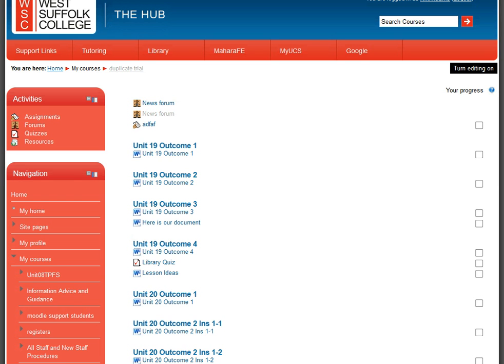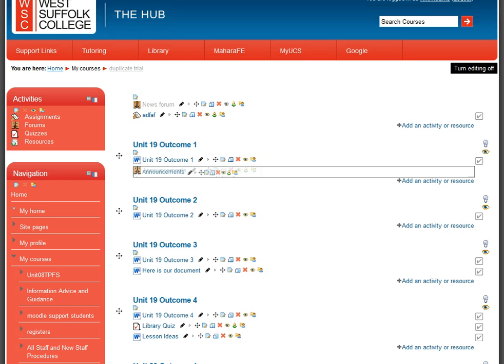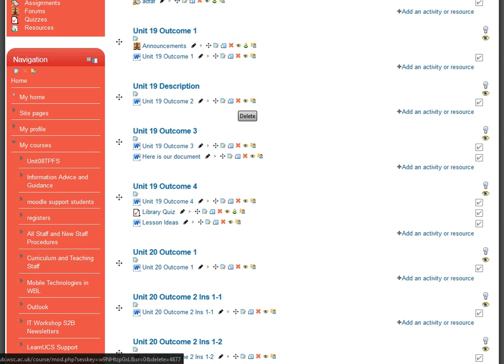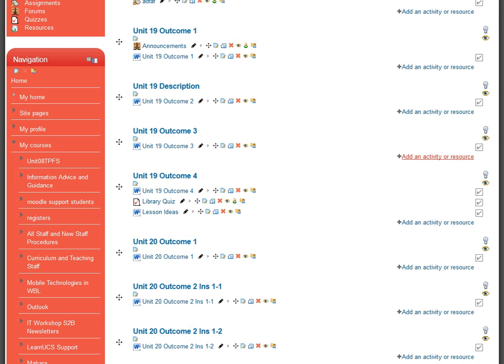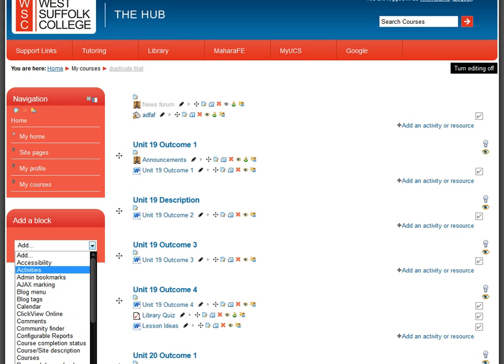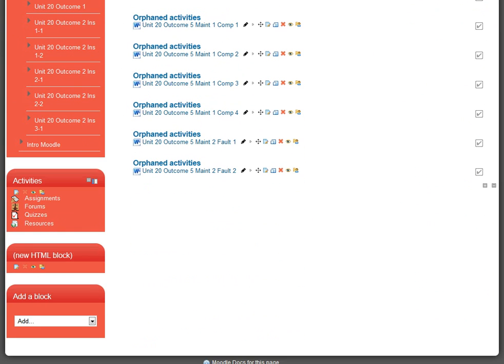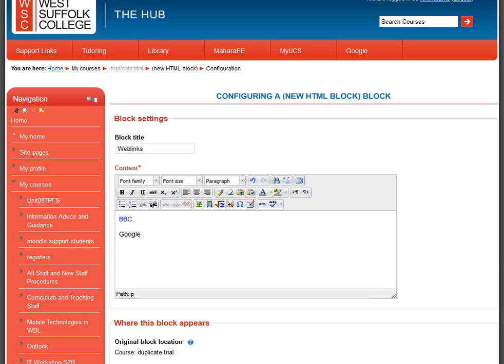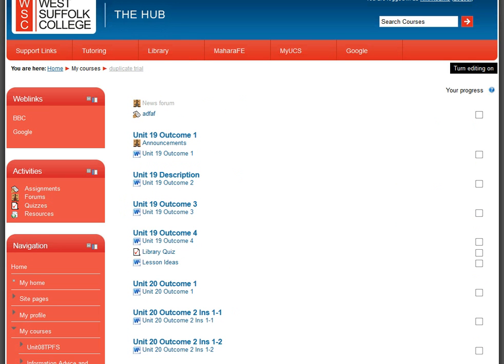Tidy up your Moodle Course Page and add a Weblinks block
How to move items around the course page, delete items and edit headings. Also how to add an HTML block with weblinks.